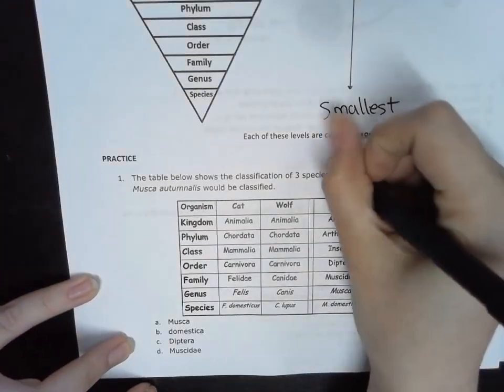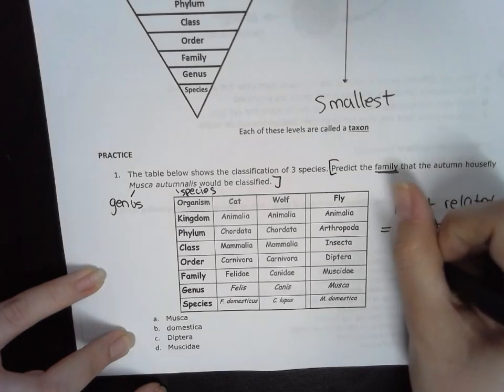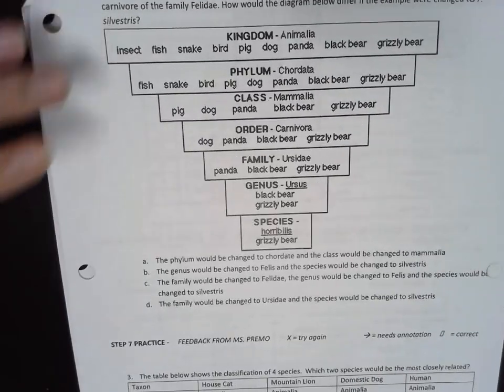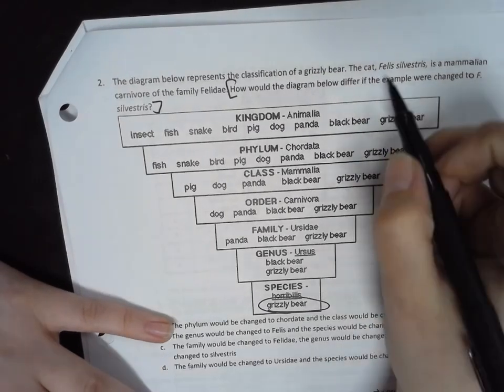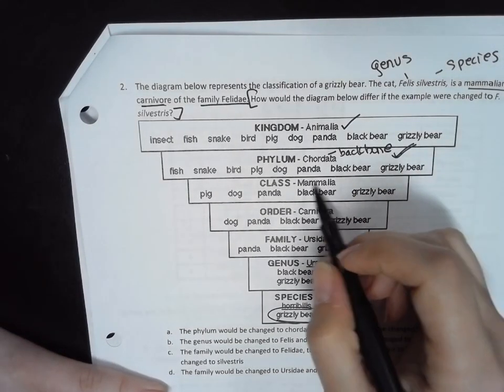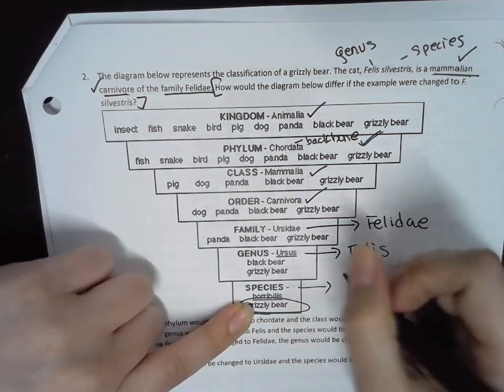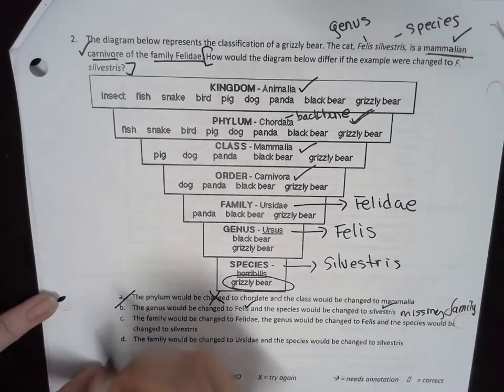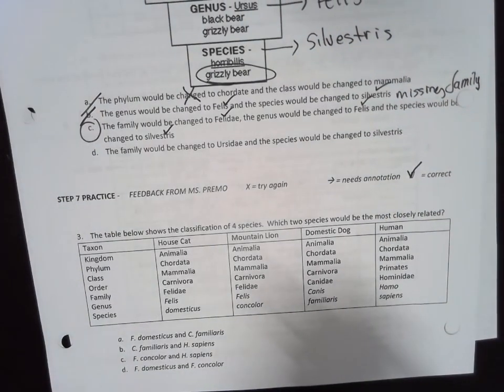Naming and Taxons